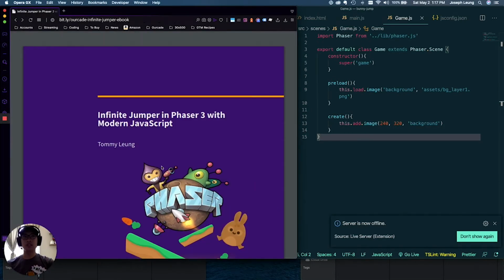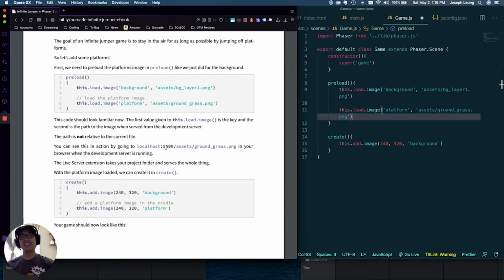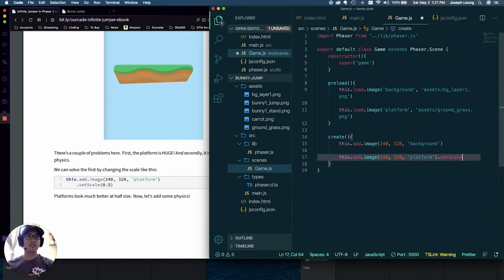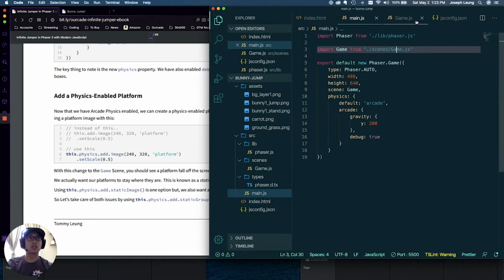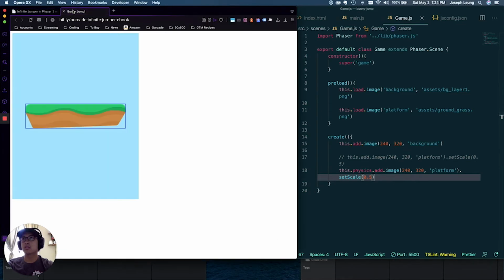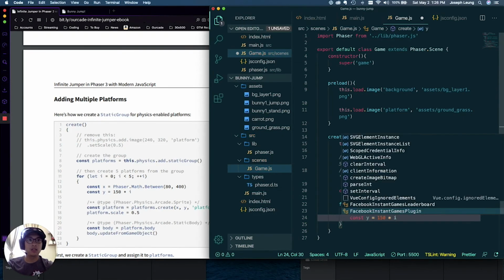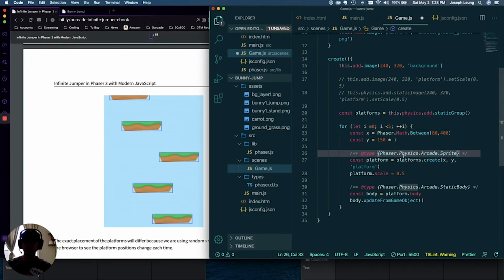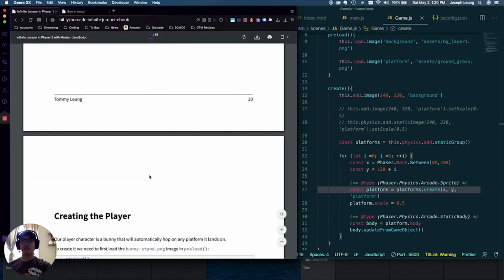Creating Platforms with the Infinite Jumper eBook (as a Beginner) - Part 3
Just getting started with Phaser? This series is perfect for you then! In this video series, you'll follow Joe as he walks through Ourcade's free book that teaches you how to create an infinite jumper game using Phaser 3 in modern Javascript.

This part will cover chapter 3 of the Infinite Jumper ebook, where we'll preload assets, display platforms, resize them, and also apply arcade physics to them.